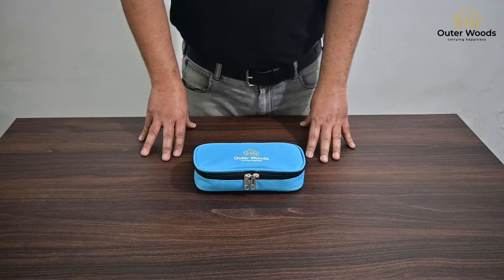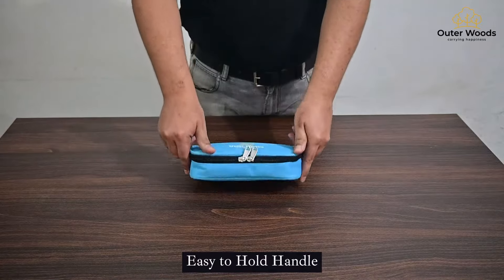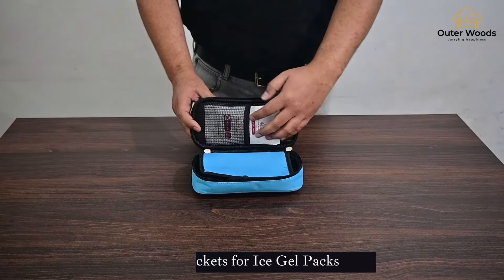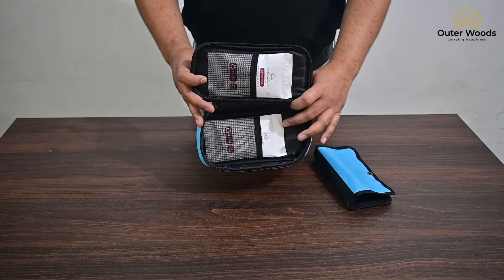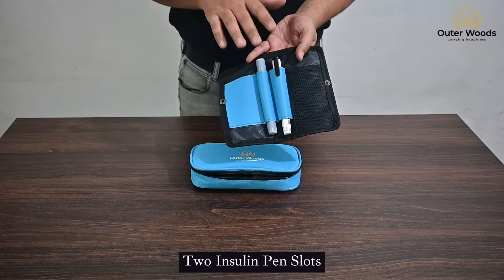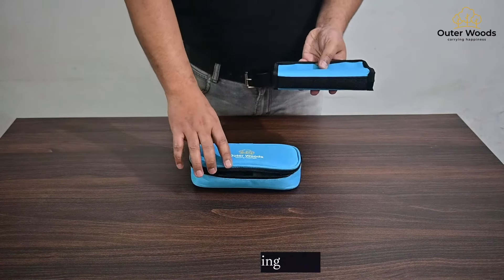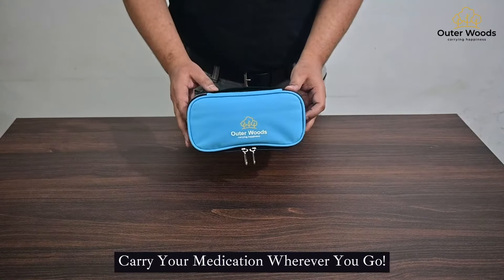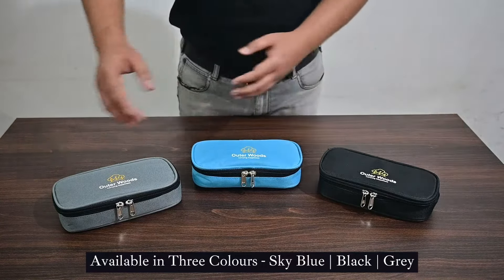Outer Woods Insulated Insulin Cooler Bag - Carry Your Medication Safely Wherever You Go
Thoughtfully Designed Insulated Insulin Bags to accompany you at Work, Leisure/Business Trip, Outings and Picnic. Say Goodbye to those annoying Cold Boxes and Expensive Cooler Bags to carry your daily dose of insulin. Outer Woods Insulated Insulin Cooler Bags ensures the extended cool temperature required for your Insulin and Medication. Dedicated Ice Gel Pockets, a Removable Pouch and a Thickly Padded Cooler Bag keep the contents safe and cool for up to 6 Hours.

The Outer Woods Insulated Insulin Cooler Bag is a true all-in-one Insulin Cooler bag that aims to make your outing fun and effortless. The bag can accommodate:
o 2 Ice Gel Packs
o 2 Insulin Pens
o Vaccine Bottle and Syringe
o Some Medication

Available in Black, Sky Blue and Grey Color options.